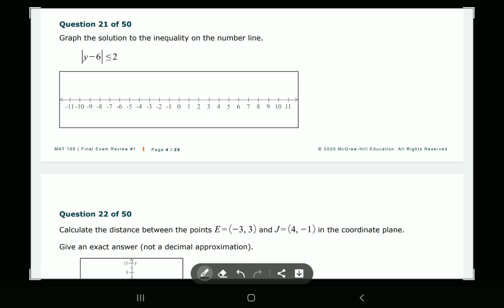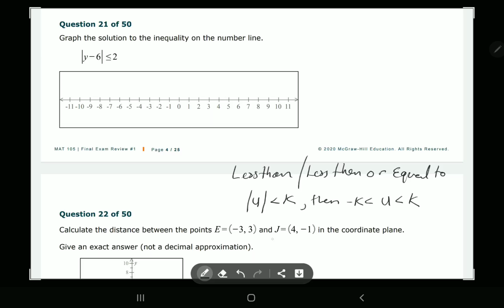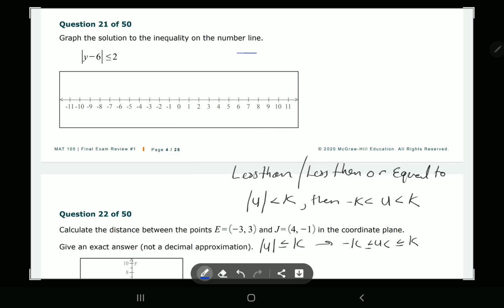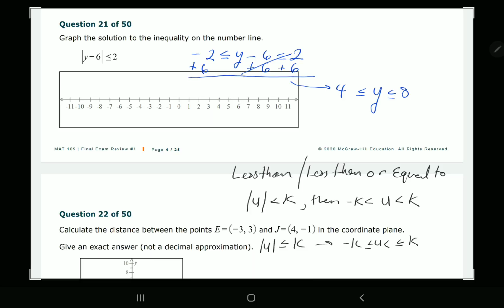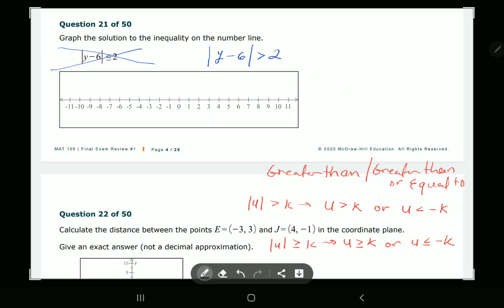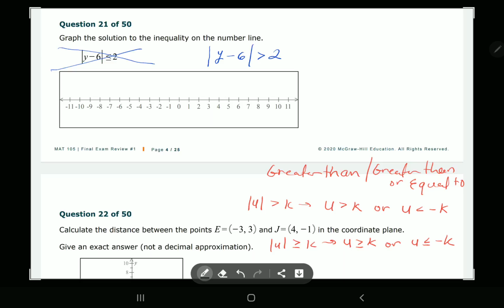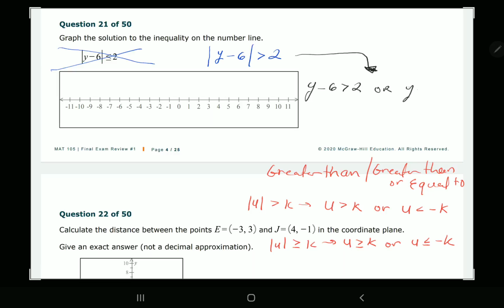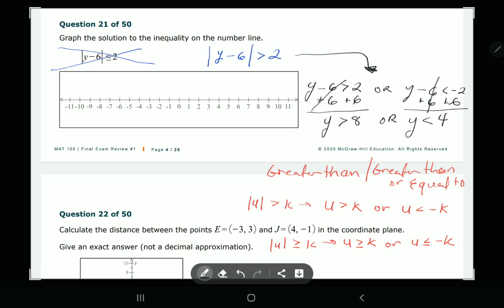MAT 105 Final Exam Review Question 21